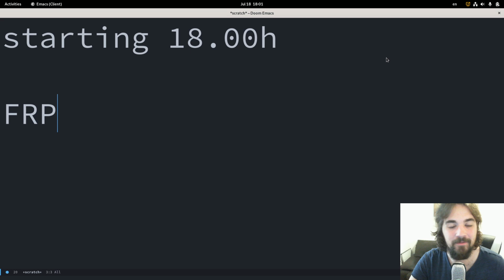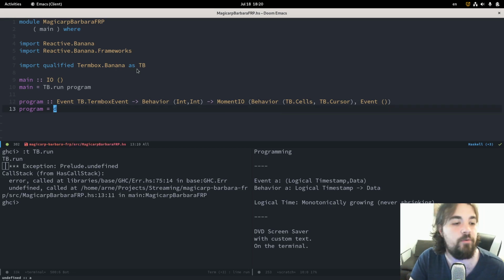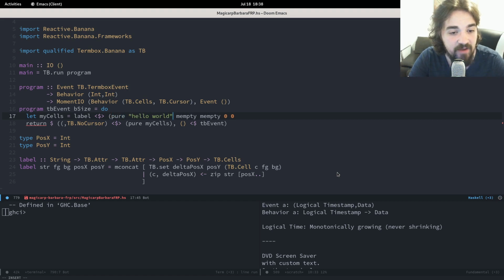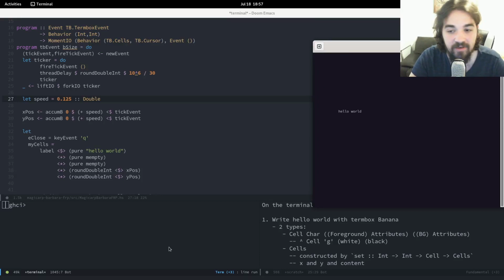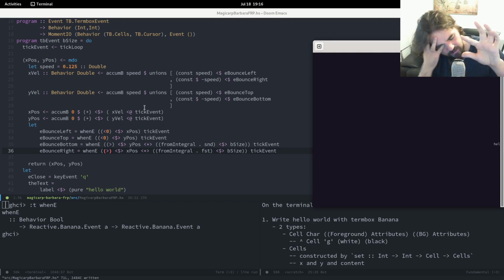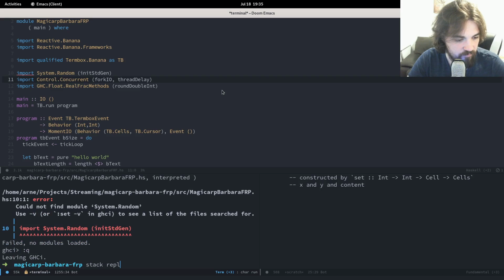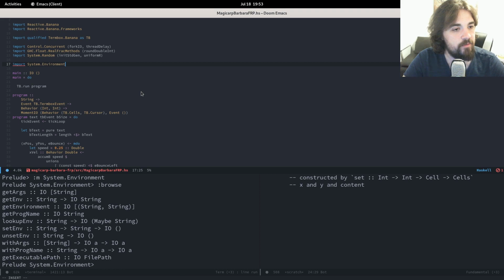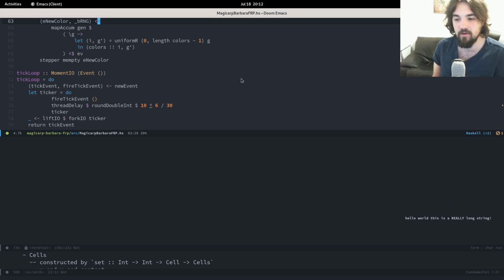Practical Haskell - FRP - Coding an animated TUI - Reactive.Banana (+ Termbox.Banana)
This is a live stream recording. Sorry that my mic is so noisy.

We program a DVD-Wallpaper style animation of arbitrary text in your terminal.

We are utilizing Functional Reactive Programming, FRP - with the reactive-banana Library to create a terminal animation using termbox-banana.